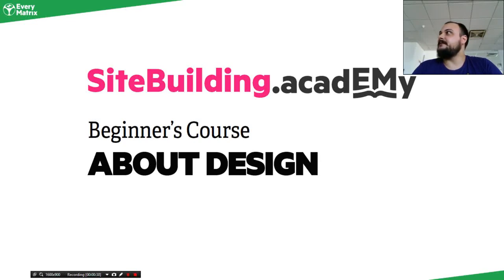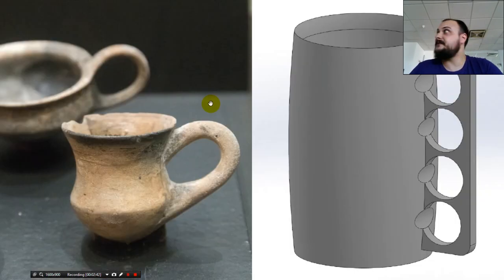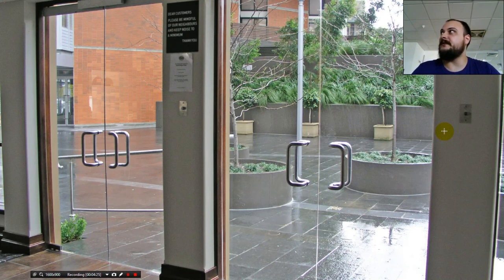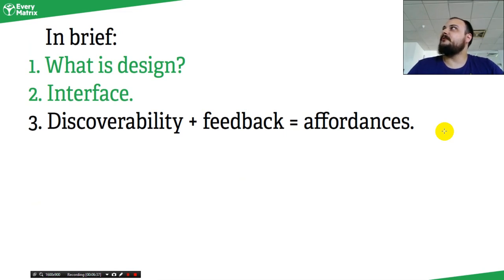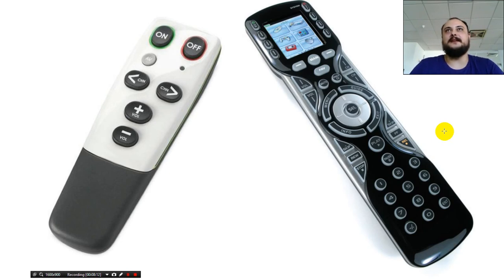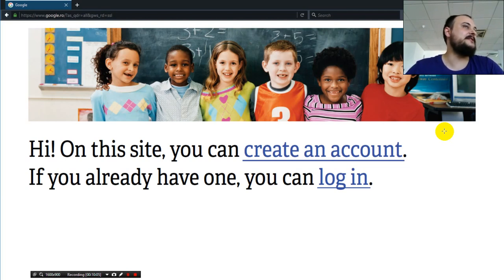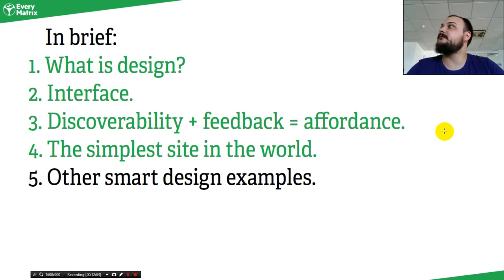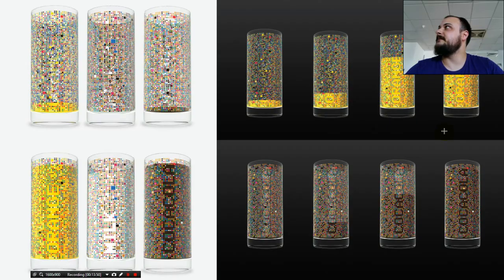EveryMatrix Site Building acadEMy - Beginners - Why do we need Design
This presentation was held as part of the Site Building acadEMy initiative within EveryMatrix Bucharest.